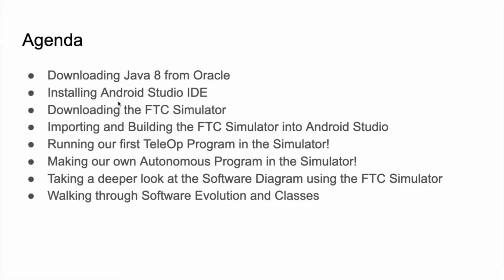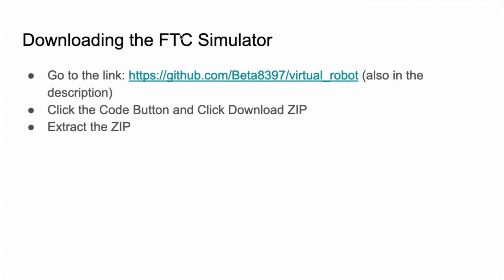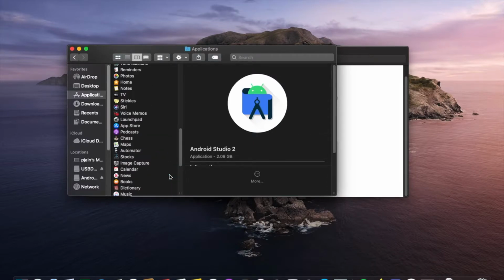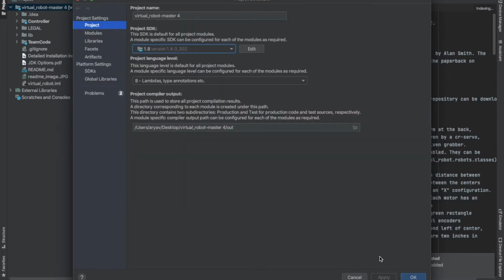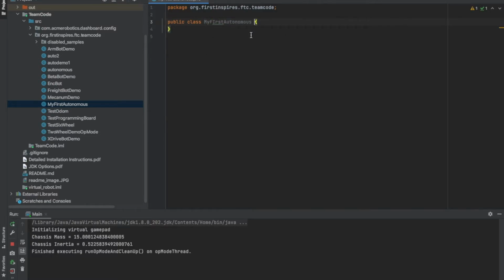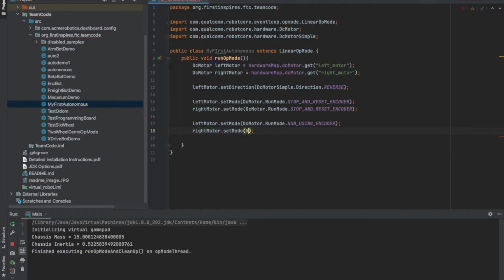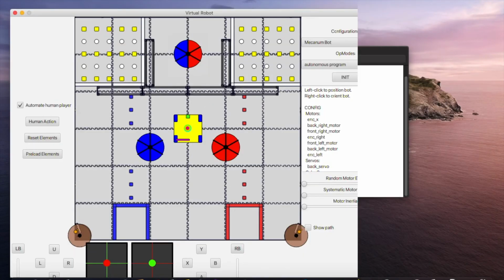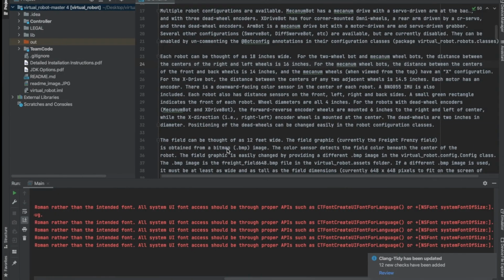FTC Software Presentation by Mecha Mantises 19862